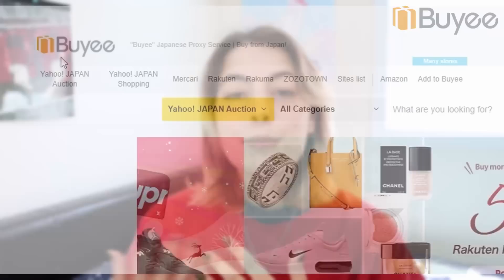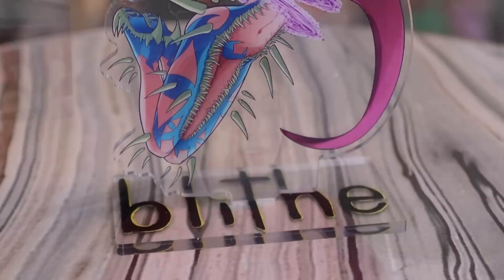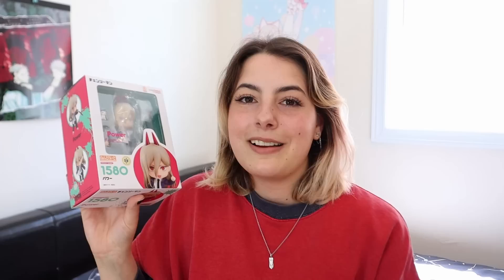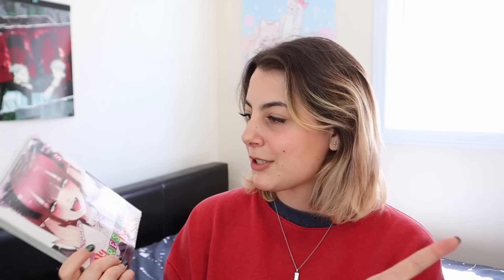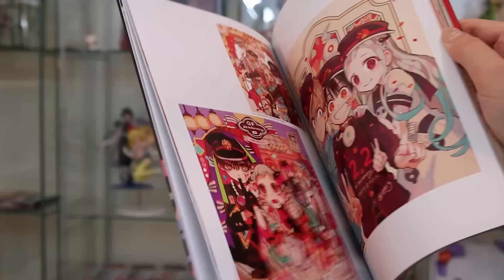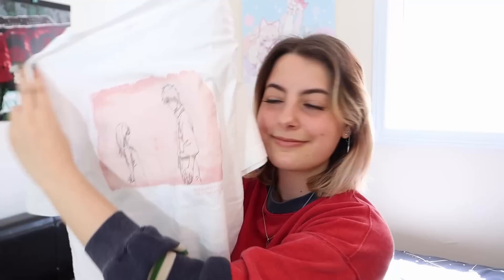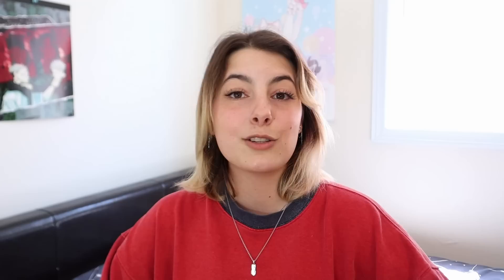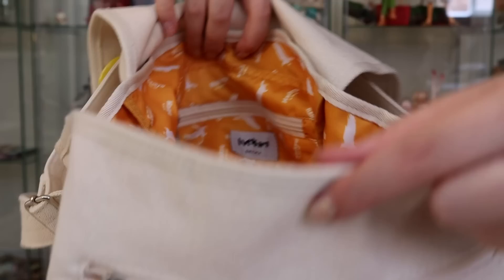Gojo finally got the anime figure he deserves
My last four videos have had like 2-3 different timelines each and this video is no exception...

First time Buyee users can sign up using the link for a 2,000 yen (~20$) off coupon on your first

In this video I unbox some manga, anime merch anf figures from series like Haikyuu!!, Jujutsu Kaisen, My Dress-up Darling and more!

Intro 0:00
Buyee Sponsorship 0:23
Merch time 1:28